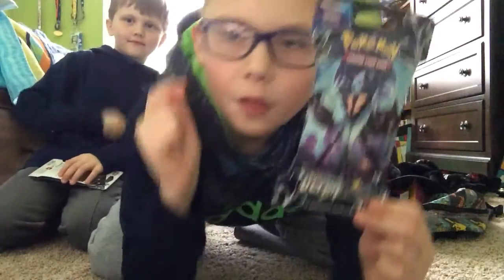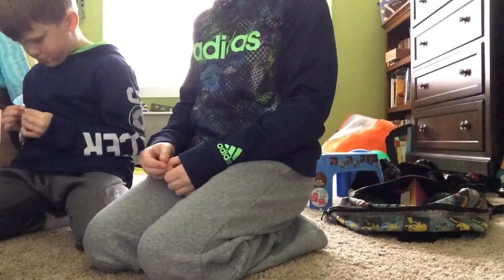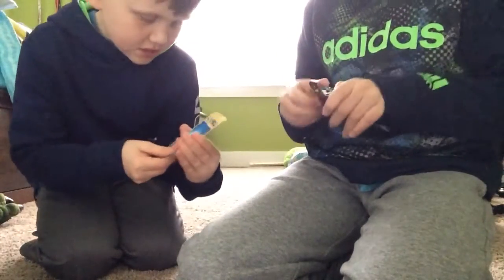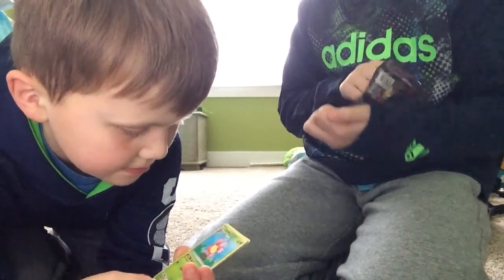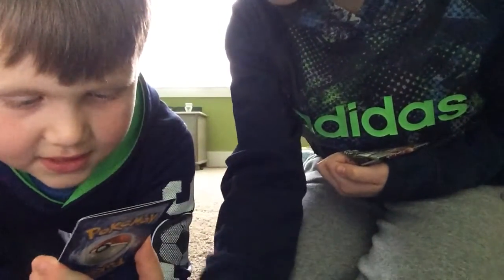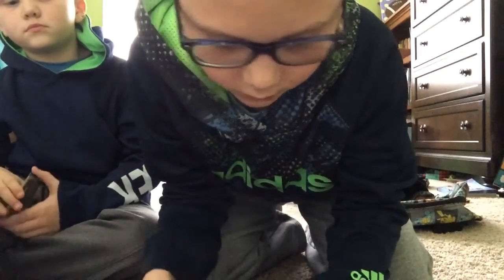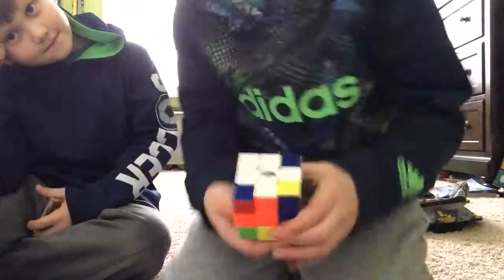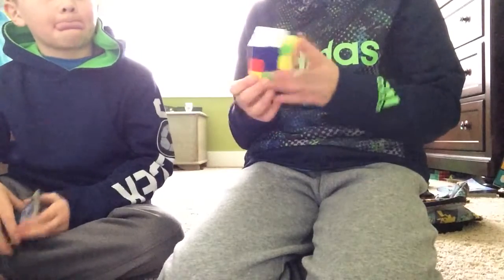🌞 and 🌚 ultra prizm